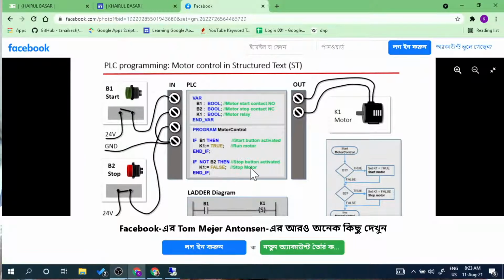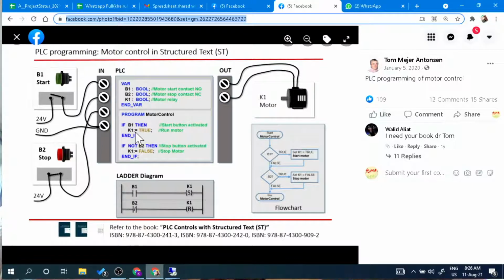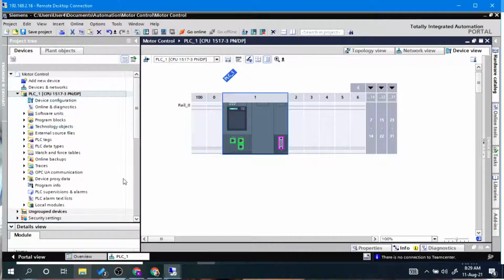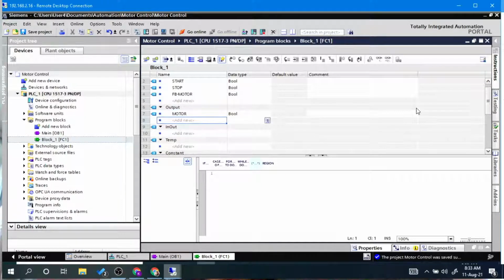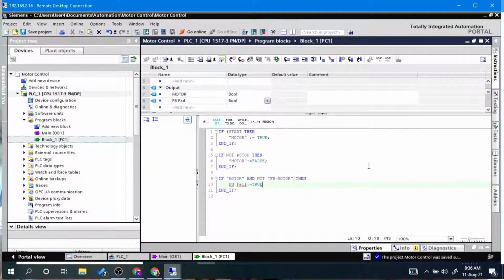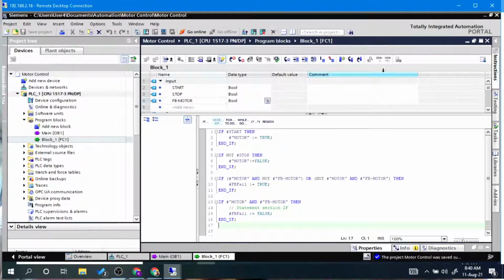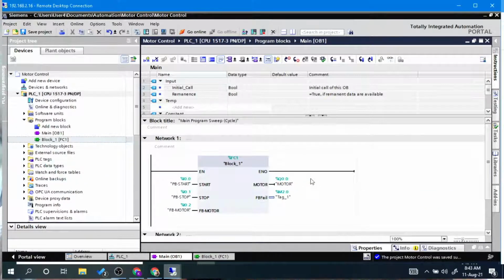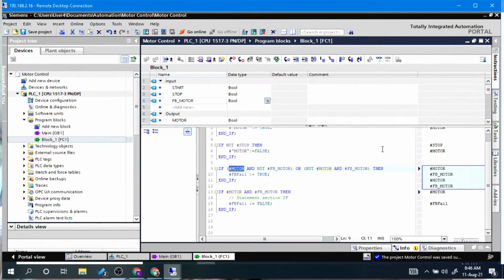03 Siemens S7 PLC Programming with TIA portal Software - Motor Control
PLC Programming to Control Motor